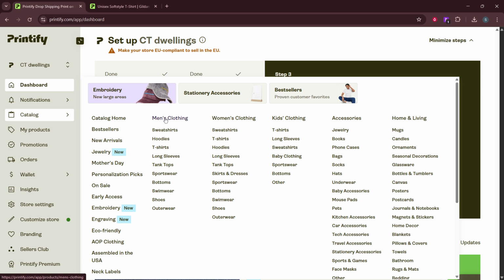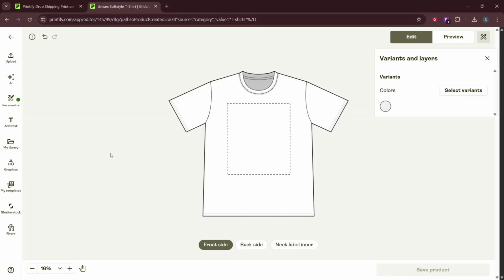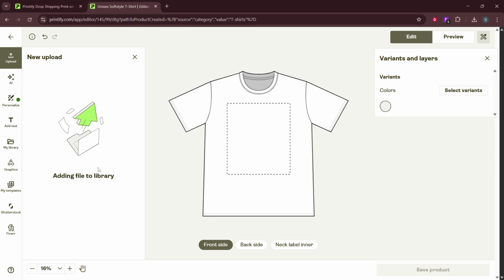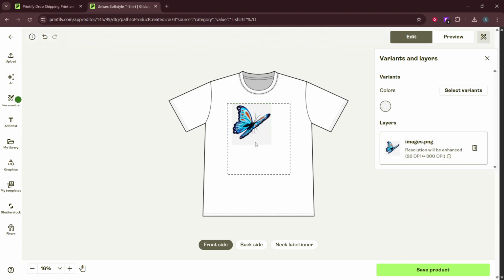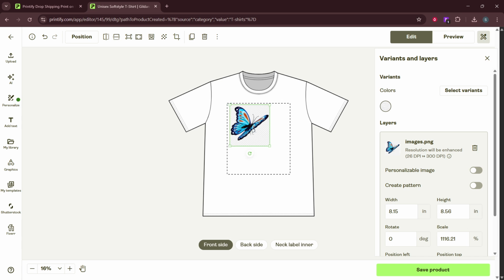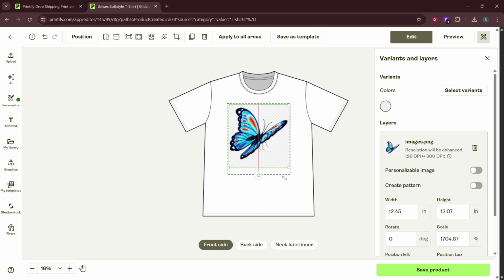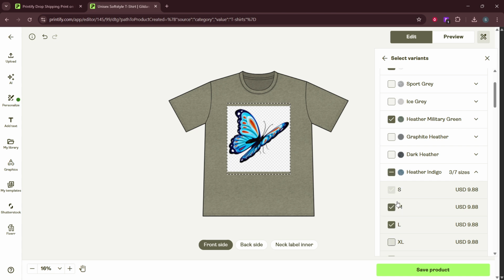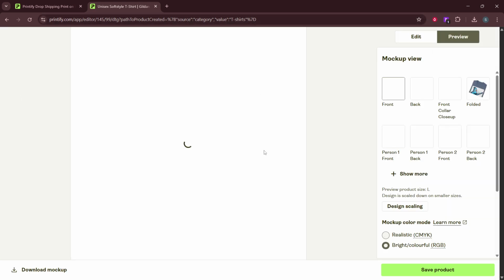How to Use Printify for Clothing Brand [2026 Full Guide]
How to Use Printify for Clothing Brand

In this video, we show you exactly how to use Printify for a clothing brand to build a scalable and professional apparel business. We navigate the product catalog and design interfaces to help you select high-quality garments and configure your unique artwork for a global audience.

Launching a successful apparel line requires a strategic approach to product selection and brand consistency. We focus on the utility of the mockup generator for visualizing your designs and the importance of establishing robust store integrations, ensuring that your creative vision translates into premium physical products that resonate with your target market while maintaining efficient fulfillment logistics.

Technical Specs:
Software: Printify; Feature: Product Design & Store Management